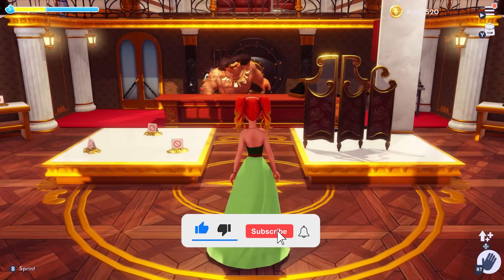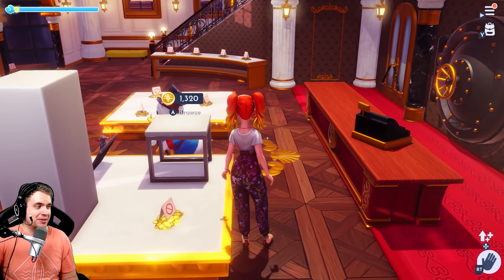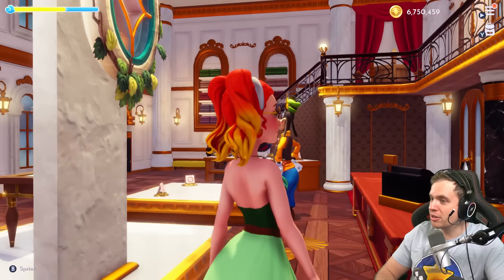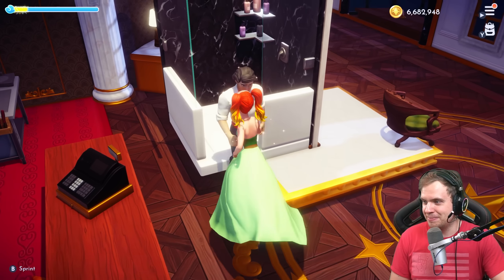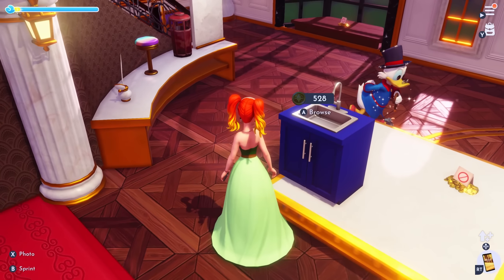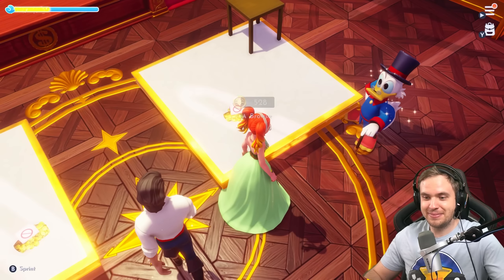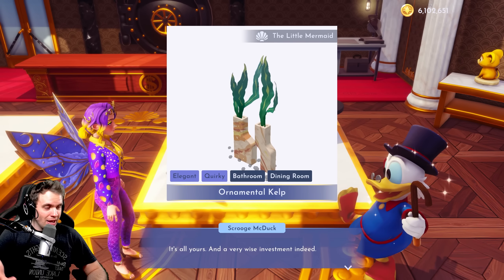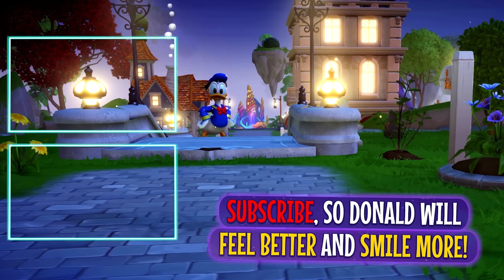DISNEY Dreamlight Valley. My Top Scrooge Finds This Month. I Caught Eric in The Shower!😂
DISNEY Dreamlight Valley, the best Scrooge items I got this month, hunting Fountain tile but getting some super rare furniture items in Scrooge Store!